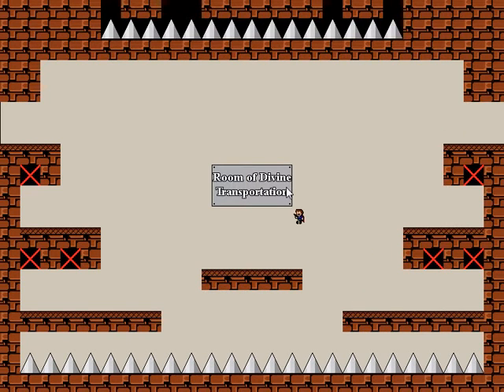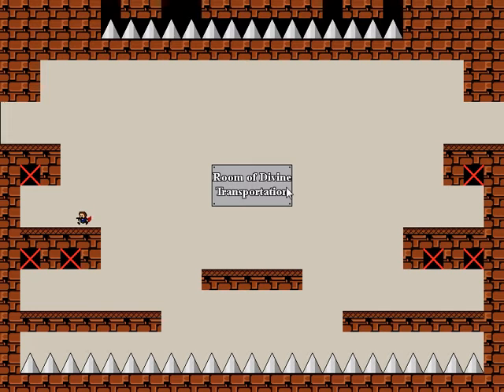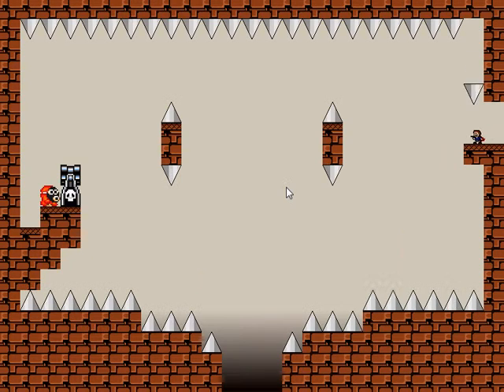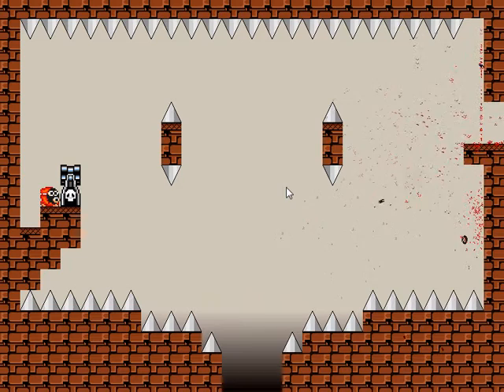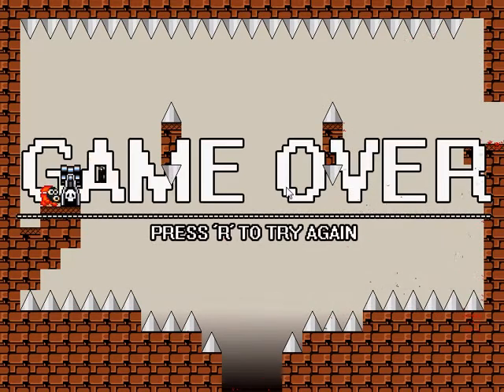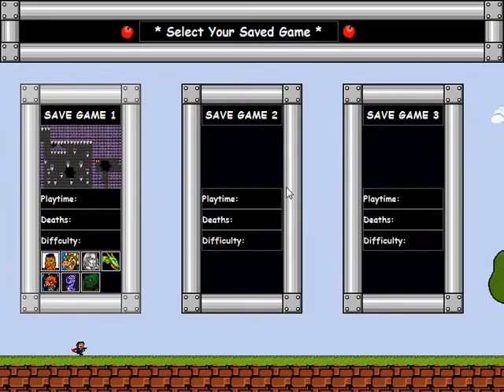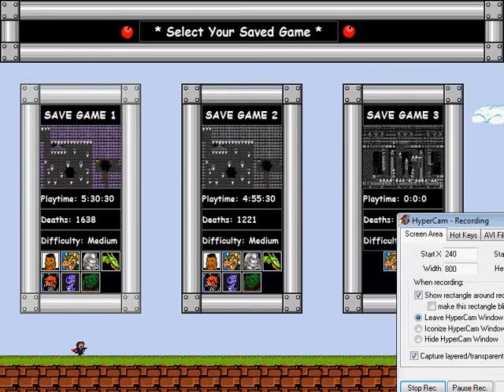watch me fail at IWBTG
a quick video i made out of boredom. it's me getting as far as i can in I Wanna Be the Guy in one life. of course it's not that far. also i actually expected to die while jumping across the bullet bills and not from the spike but i forgot about the falling spike.

video filmed by lolllll117